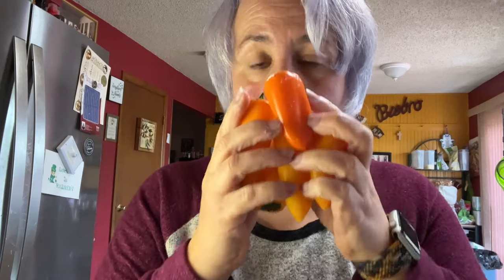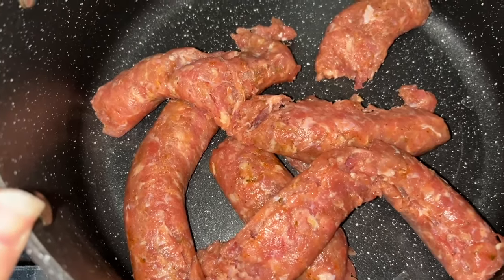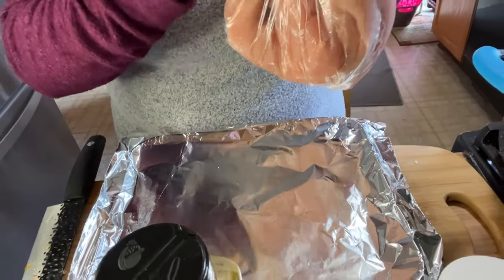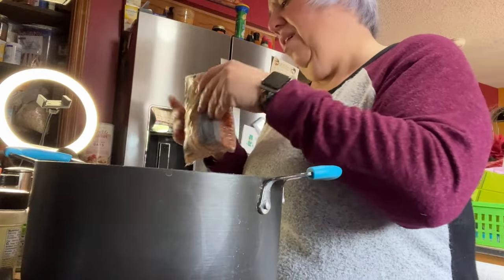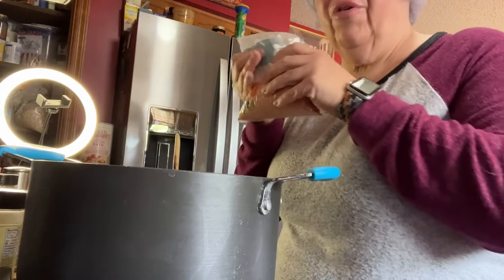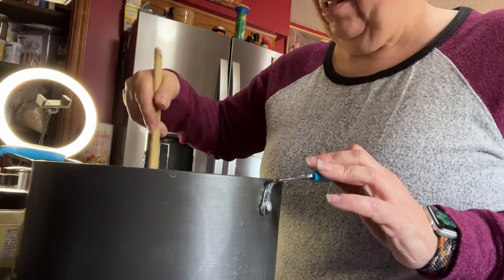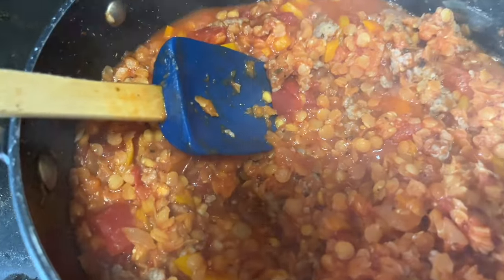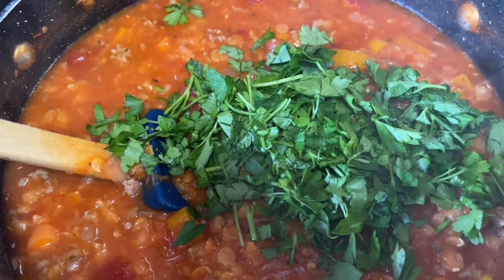Sunday Meal Prep | What's Dee Cooking | Turkey Sausage and Lentil Soup/Chili | Easy Soup